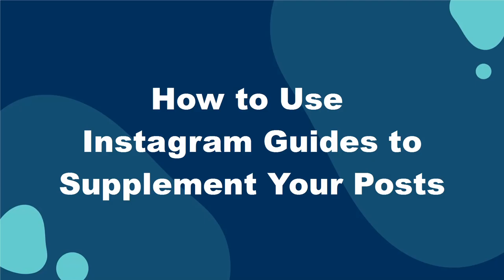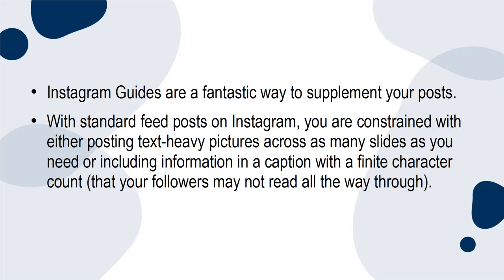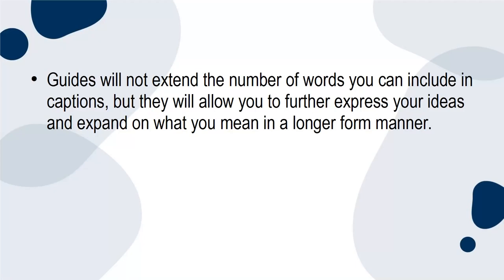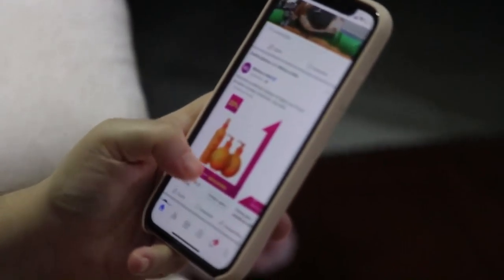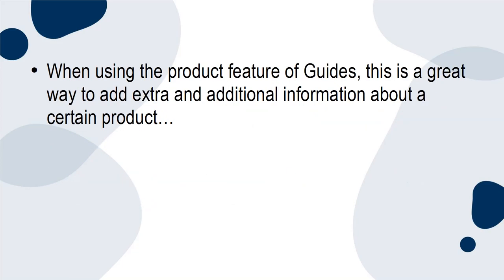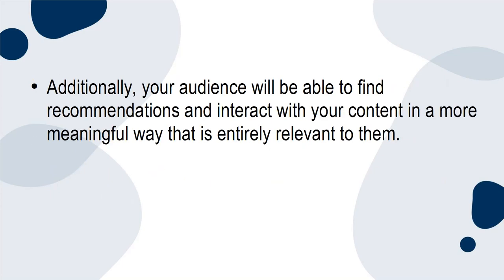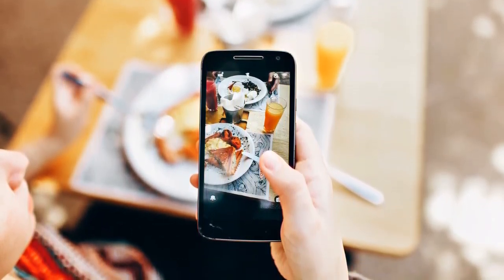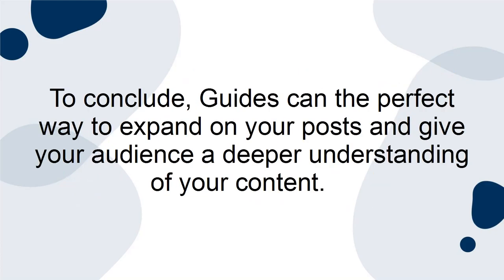How To Use Instagram Guides To Supplement Your Posts